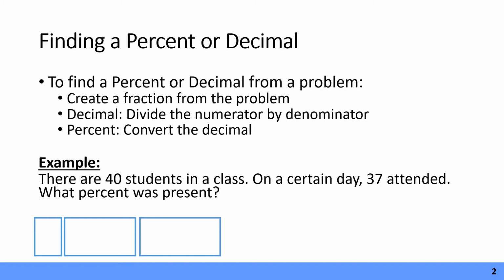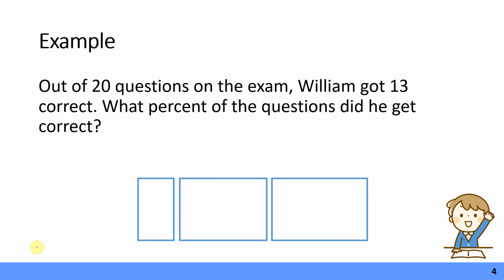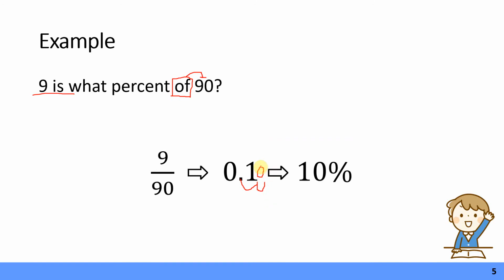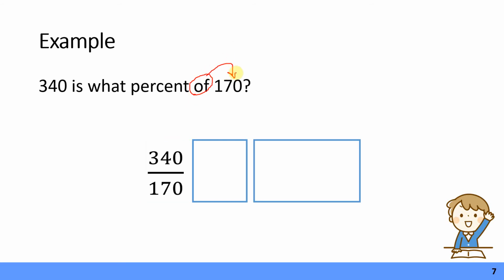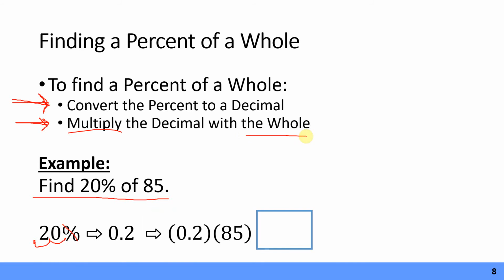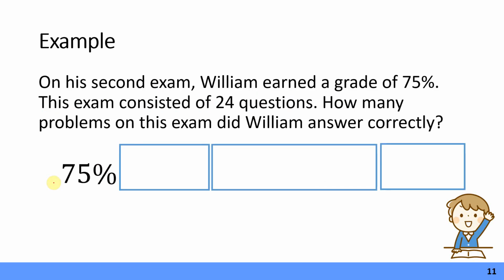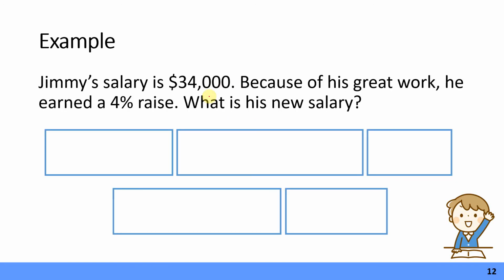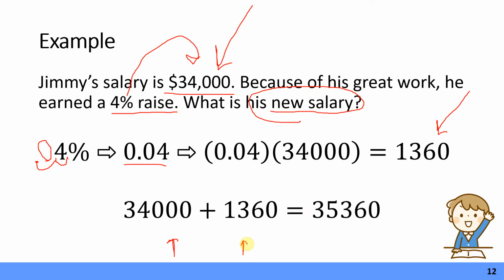Applications of Decimals and Percentages